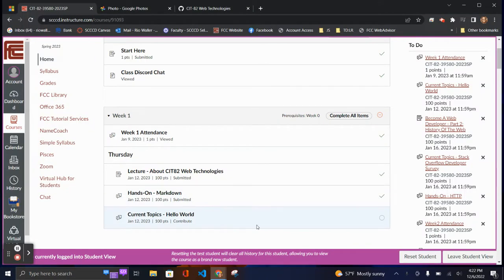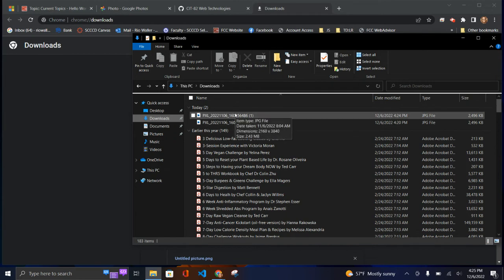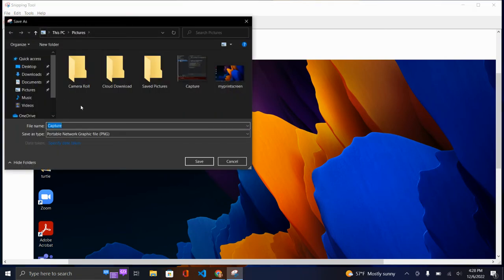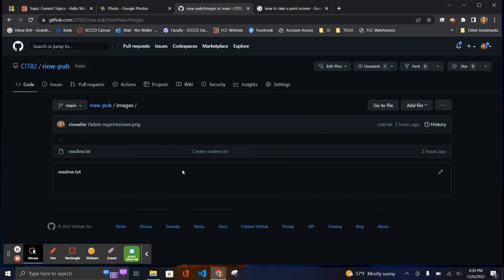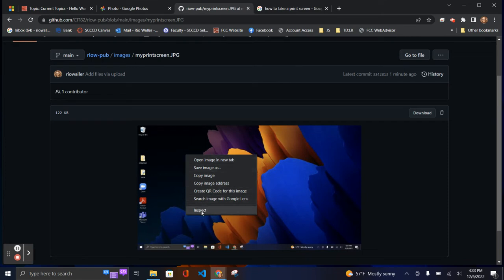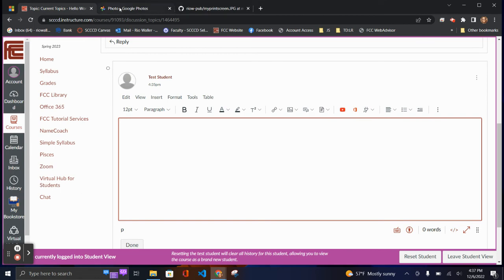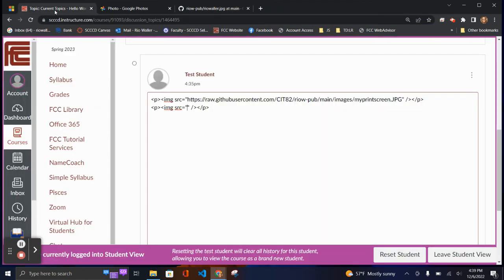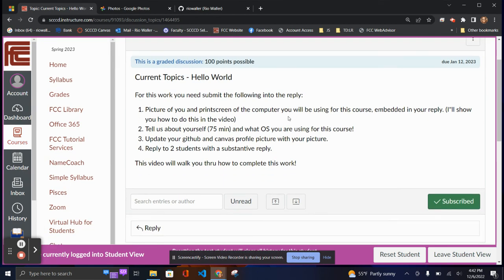CIT82SP23 - Week 1 Hello World